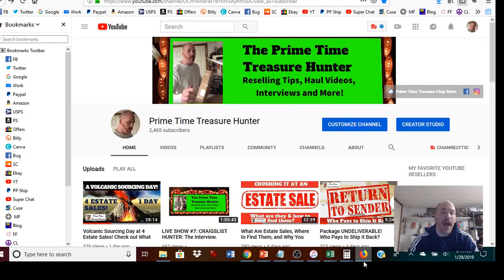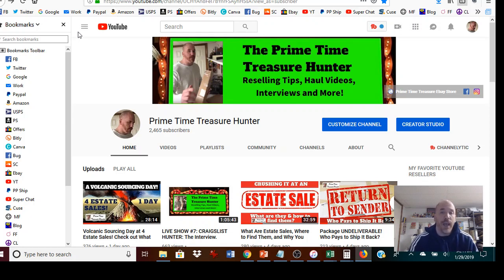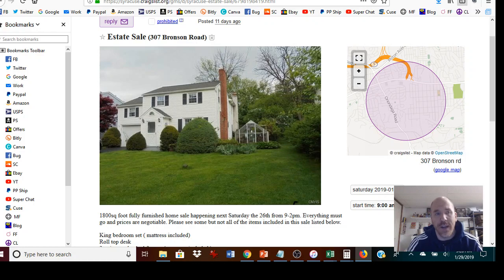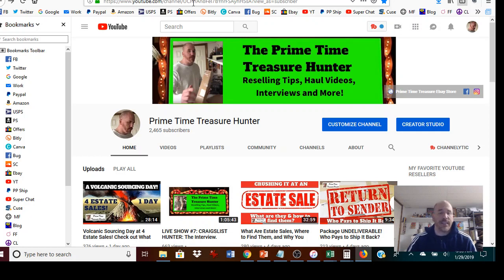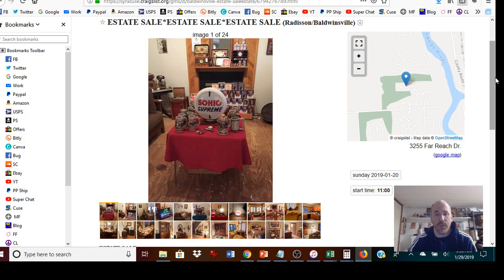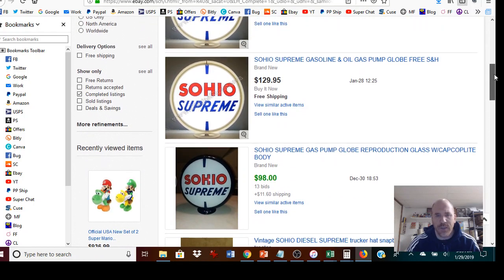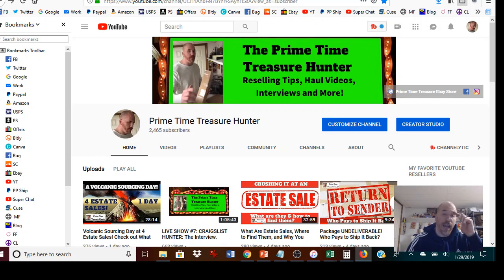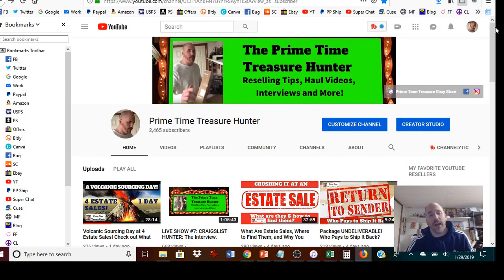How to Prepare to CRUSH IT at Estate Sales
In this video, I discuss the steps you should do BEFORE an estate sale to help increase the chances you will succeed there.

POLYMAILERS:

100 Metronic 24x24 Poly Mailers
100 iMBAPrice 10x13 Poly Mailers

TAPE (INVISIBLE)

TAPE (PACKING)

ITEMS I DON'T USE BUT ARE RECOMMENDED:

LIGHTING KIT